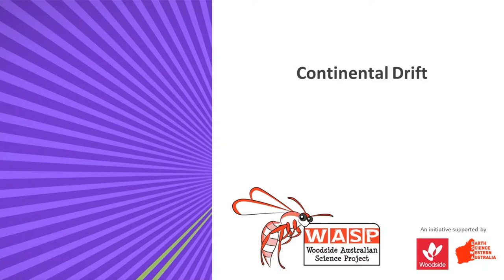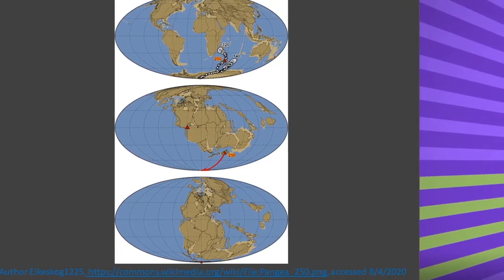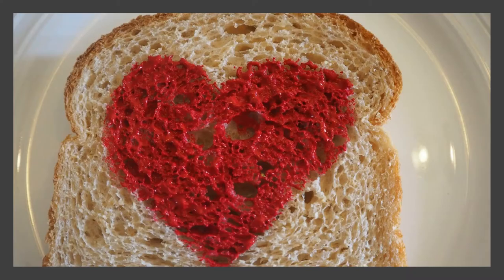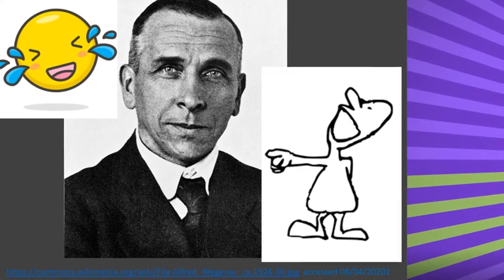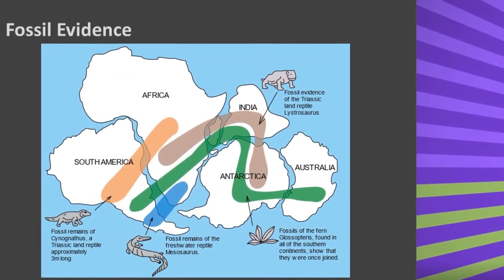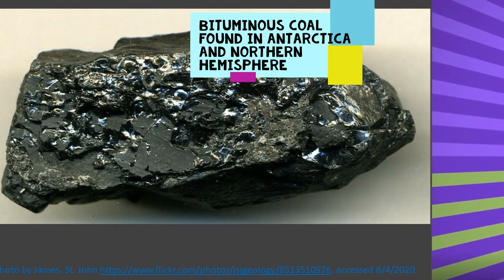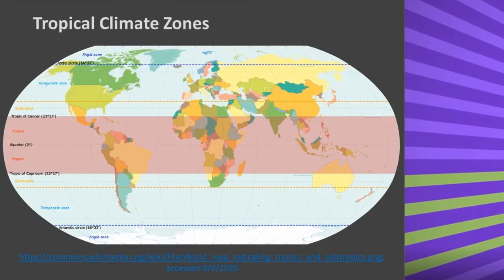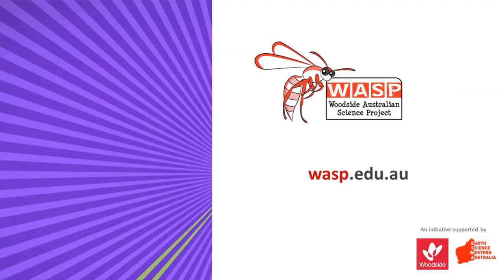Continental Drift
Learn more about Alfred Wegner and his ideas about Continental Drift. Have a go at making your very own Pangea and having others reconstruct it.